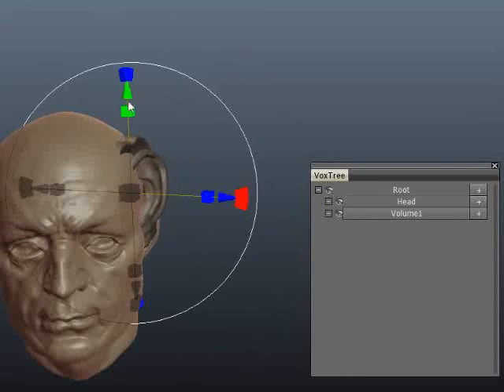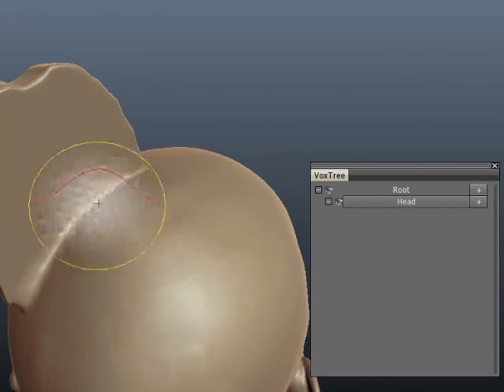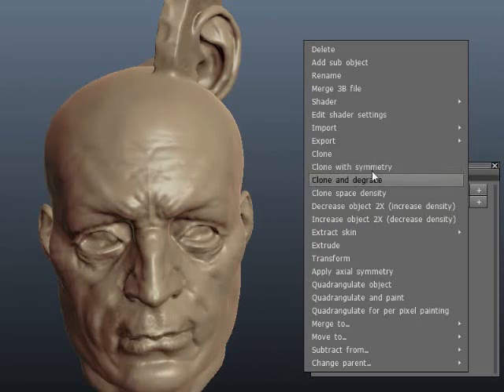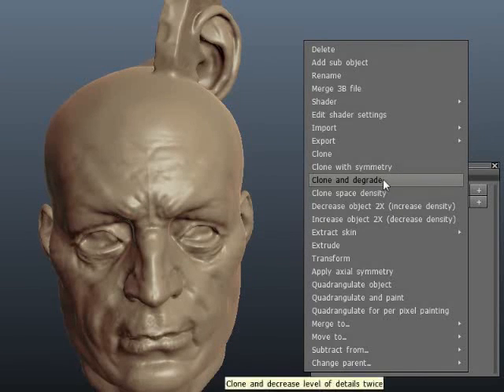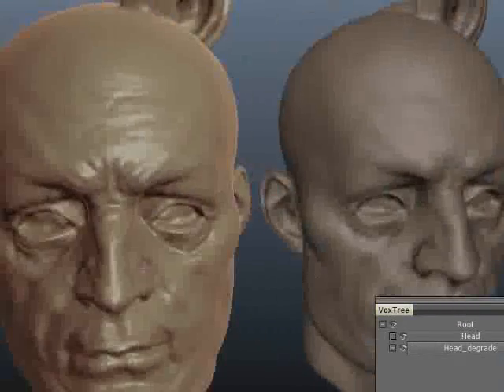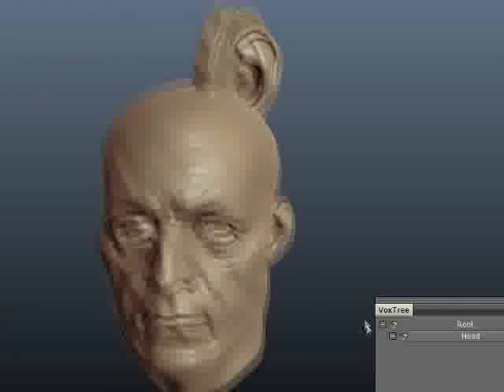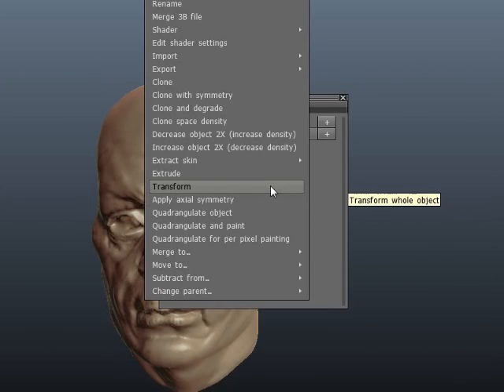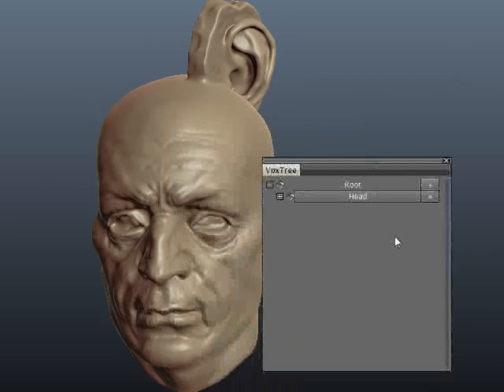Voxeltree merging and subtracting (Part 2)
This video demonstrates voxeltree mergning and subtracting:
- Merging in volumes
- Subtracting volumes
- Transforming individual volumes
- Voxtree functions